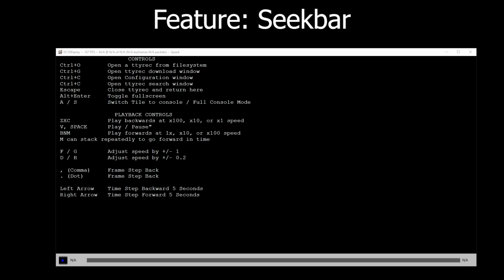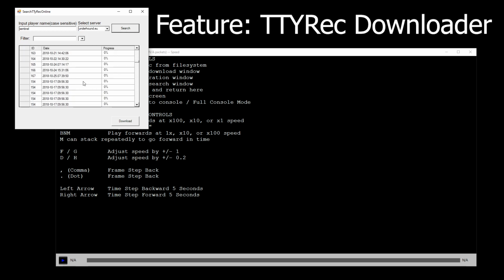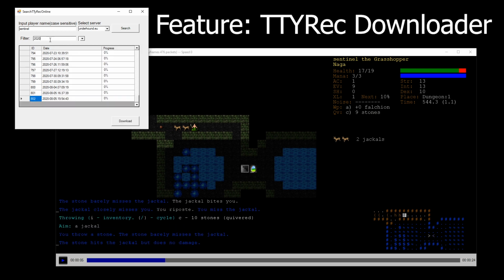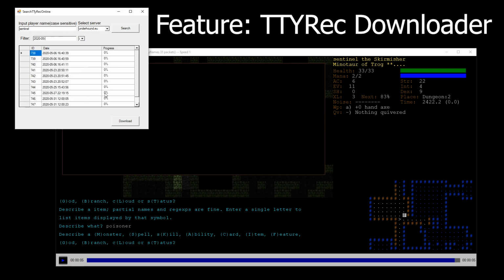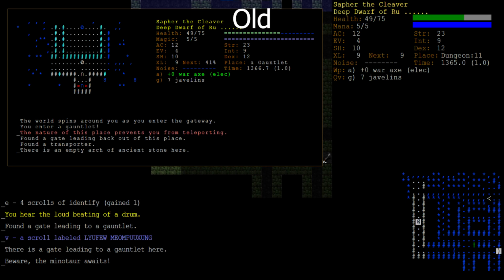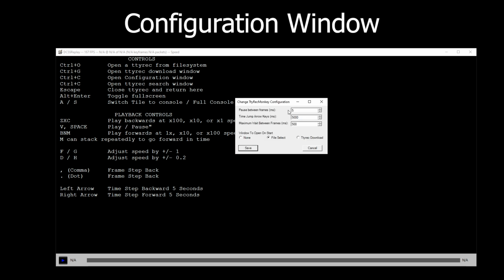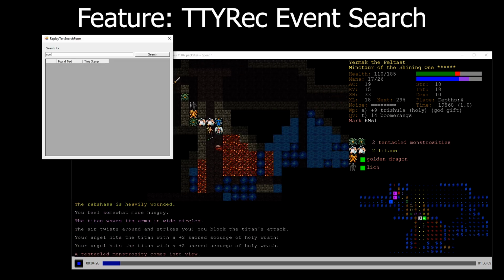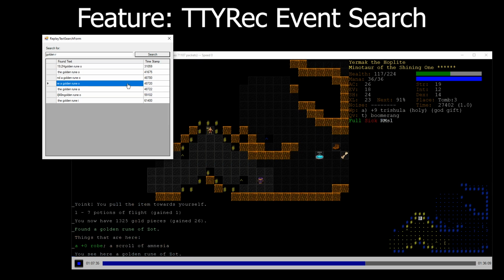DCSSReplay 1.0 Release: Exactly What You Searched For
Finally the 1.0 release is here! In this video I go over the latest change highlights. You can find the written release notes here, along with the installer

0:00 Pre-Intro
0:05 Time Stamps
0:12 Slideshow

0:22 Intro
0:45 Feature: Seekbar
1:06 Feature: TTYRec Downloader
1:30 TTyrec Reproduction Fixes
2:05 Configuration Window
2:22 Feature: TTYRec Event Search
2:48 Code Refactoring Update
3:12 Outro